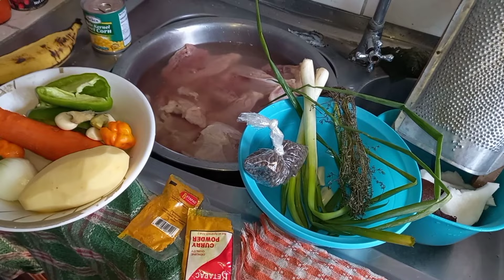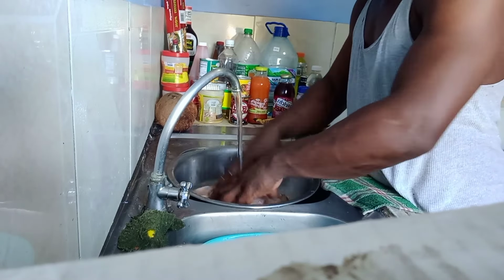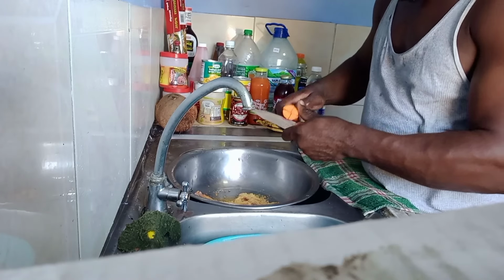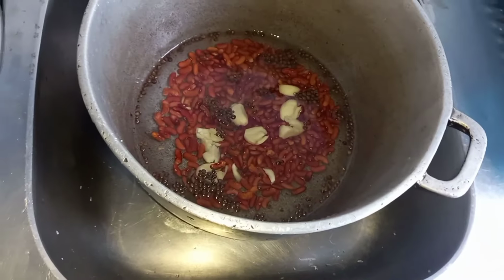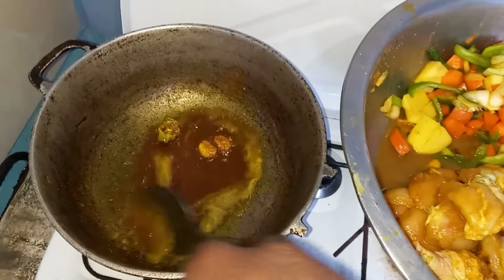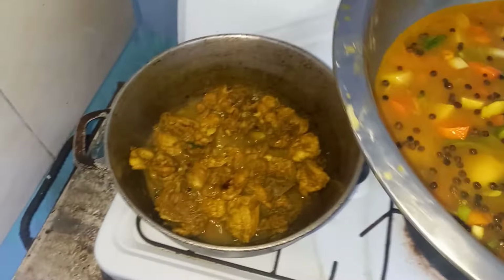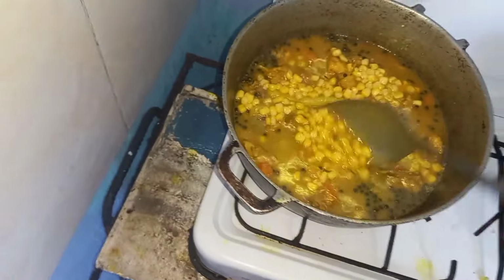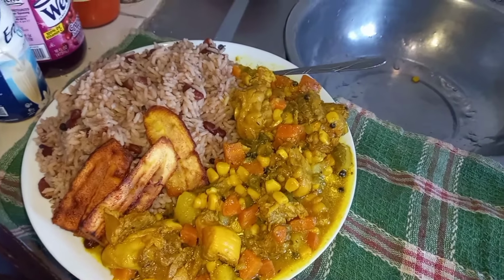curry chicken with sweet corn Jamaican cooking with lumberjack